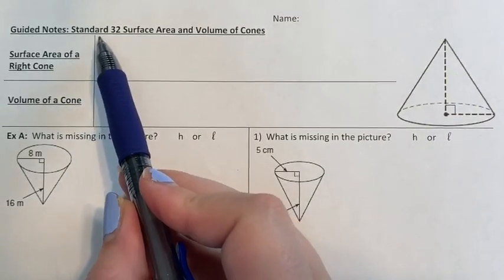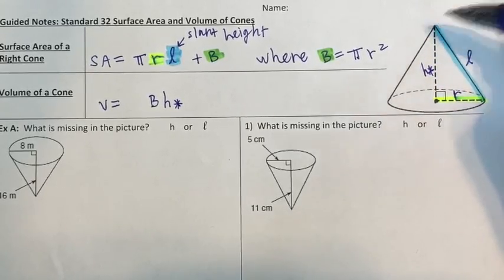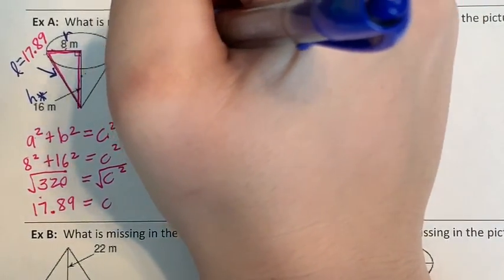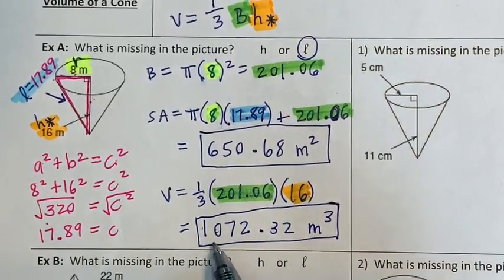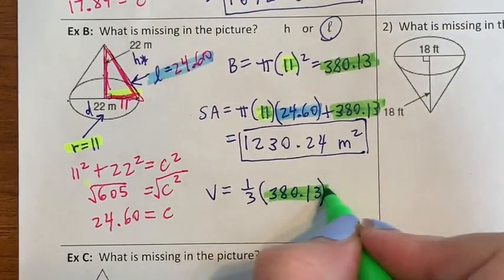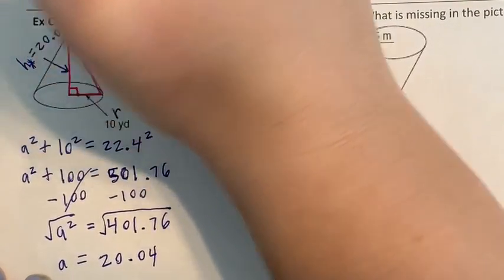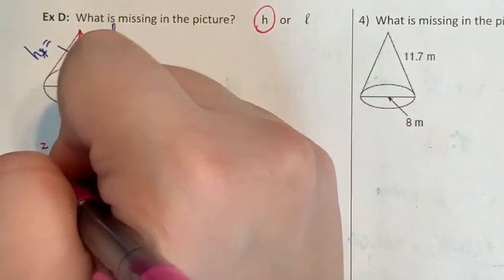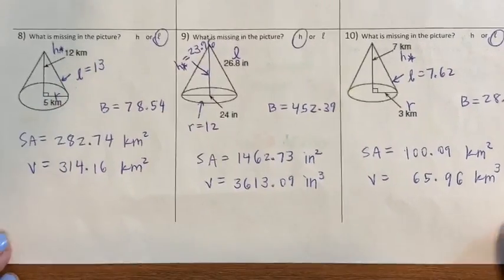S32 Notes (surface area and volume of cones)